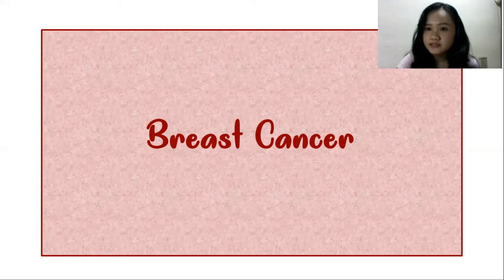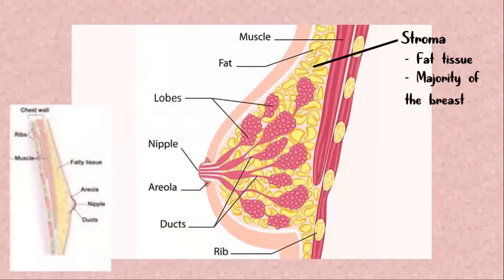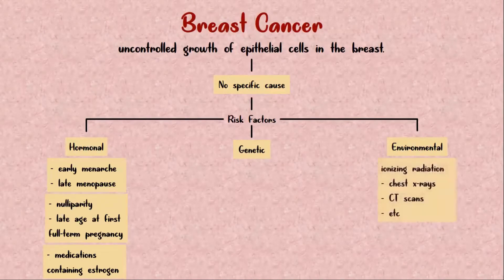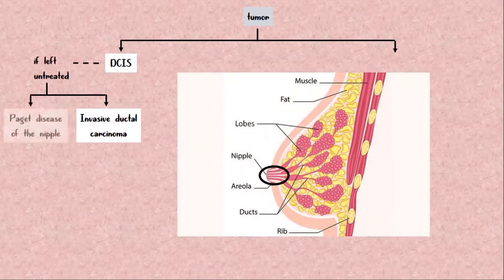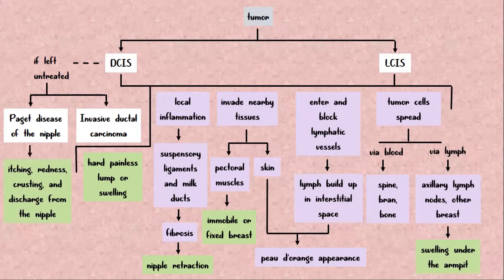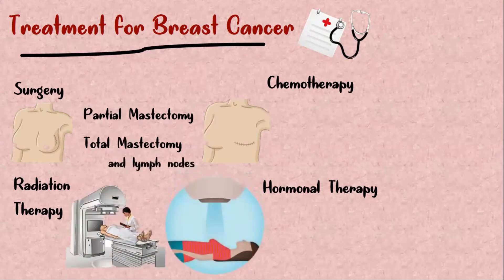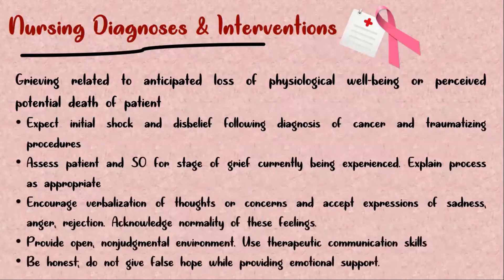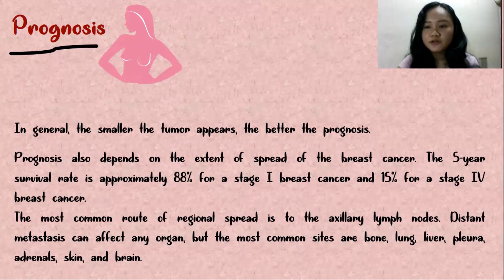Breast Cancer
Presentor: Esther Itumay BSN 3
School: Visayas State University